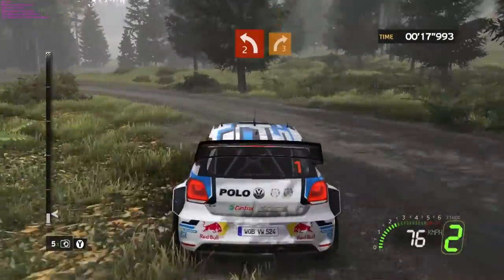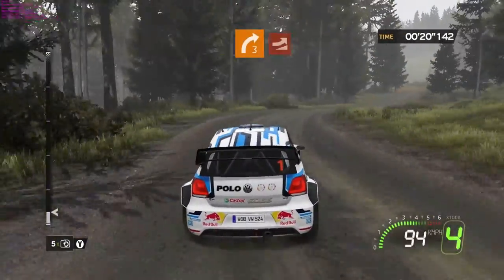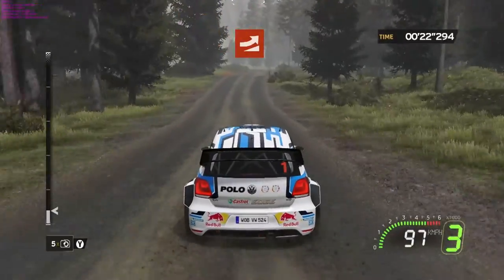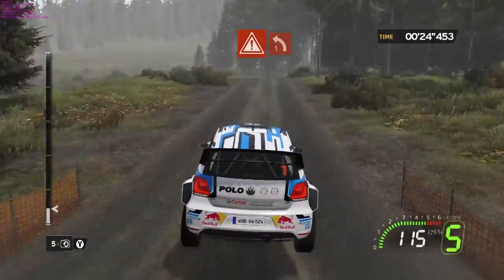WRC 5 FIA World Rally Championship | GTX 970 | 1080p Max Settings | FRAME-RATE TEST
WRC 5 is the official 2015 FIA World Rally Championship (WRC) game. The FIA World Rally Championship (WRC) pits drivers and production-based cars against some of the toughest and most varied conditions on the planet. The roads on this epic motorsport adventure are spread across 14 countries, with 13 rallies on everything from snow packed forest tracks to rock-strewn mountain passes. WRC 5 will take you all over the world. Do you have what it takes to master the art of driving?